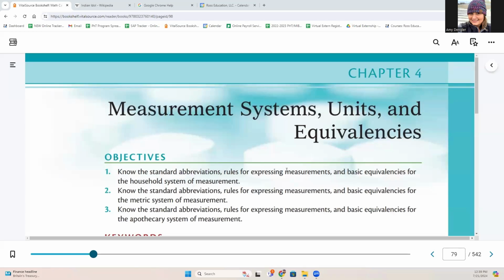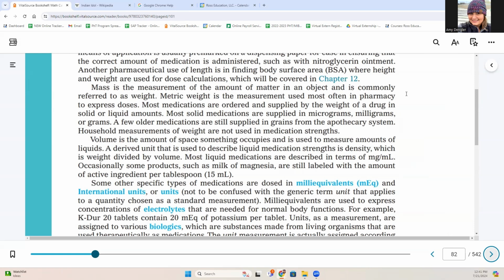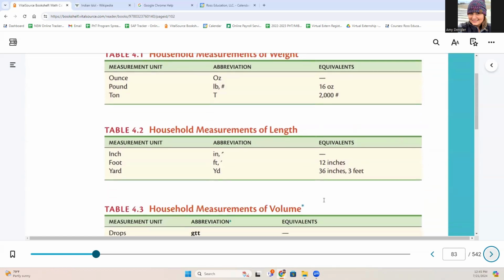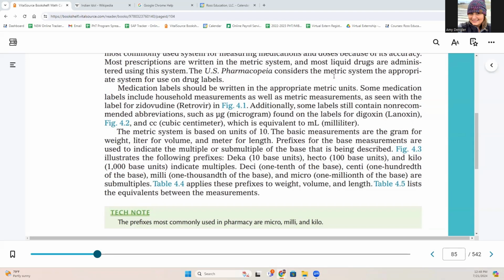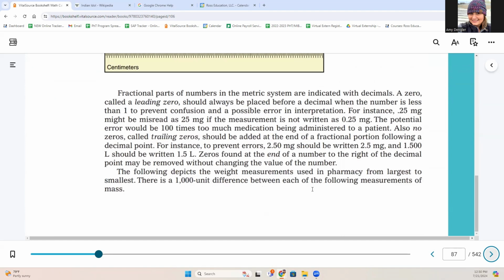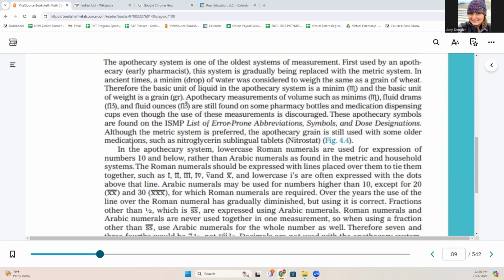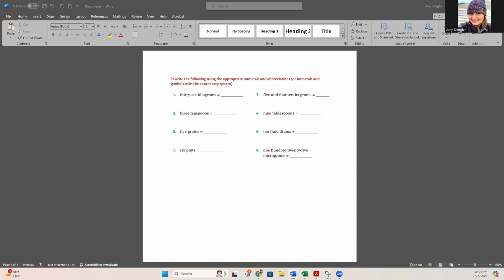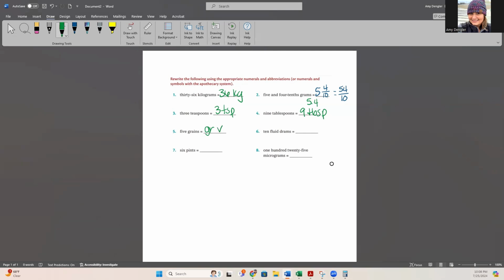Chapter 4 Measurement Systems, Units, and Equivalencies